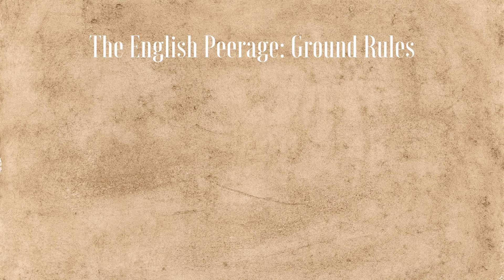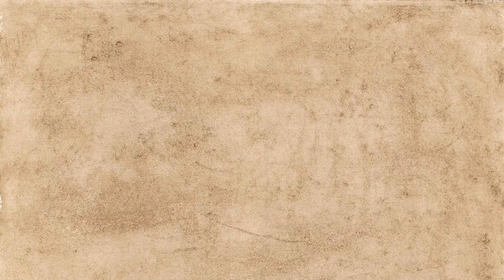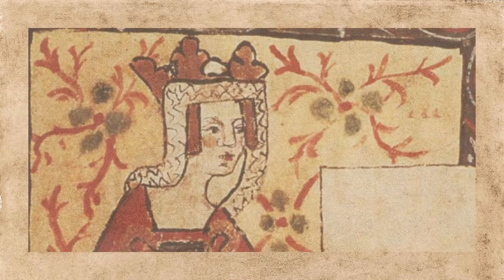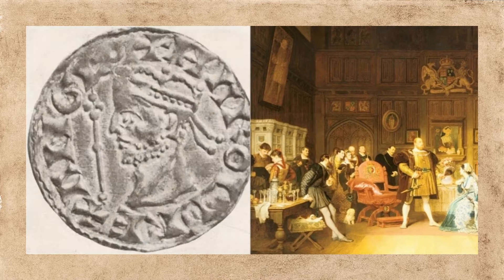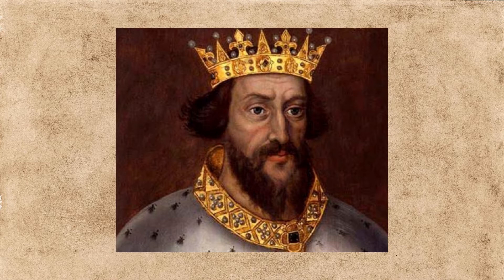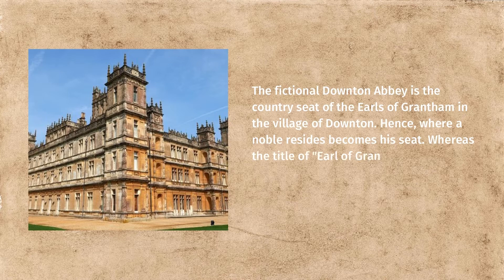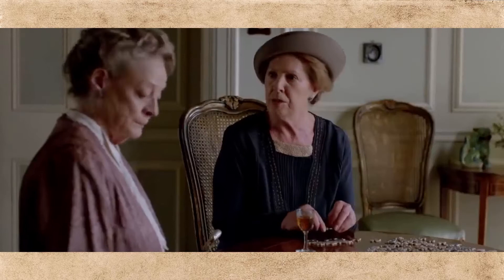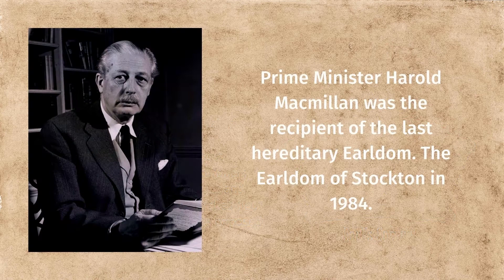The English Peerage: The Earls | History of English Peerage | The Peerage of England: Explained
Have you ever watched an episode of Downton Abbey? Which documented the life of Earls of Grantham in 1920s England? You may have noticed the different titles used in the series like Viscount Gillingham, Baron Merton, Marquess of Hexham. In this series called "The Peerage of England: Explained", we will look through the ranks of the nobility and dive into their origins and history.
The oldest title of the peerage is Earl, created during the Anglo Saxon times. Back then, Earls could raise armies, hold courts and tax peasants as well as fine criminals. They acted as minor kings, ruling over large divisions of England. Under them were shires, headed by sheriffs. They raised money for the King and kept one-third of the taxes.

Edited By: Manish Kumar Mahapatra
Voiceover: Tarun Tapan Bhuyan